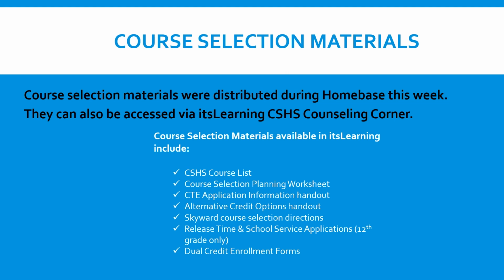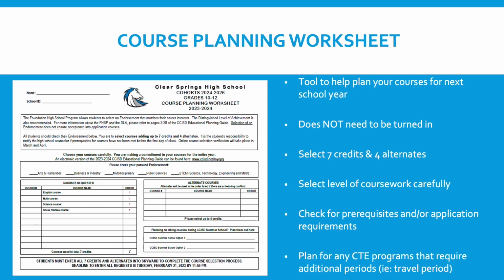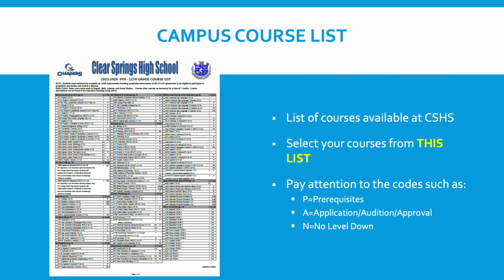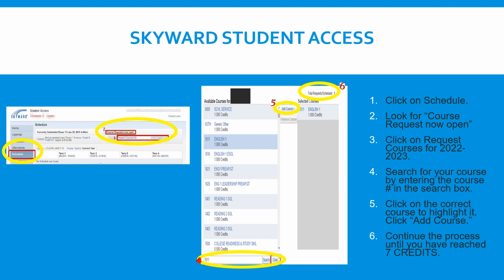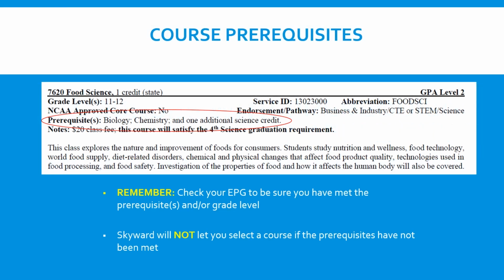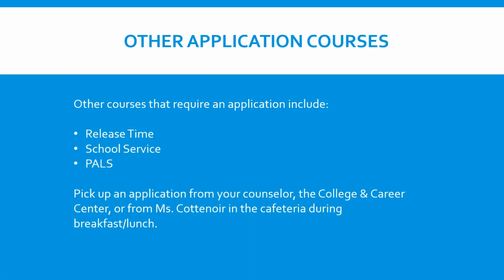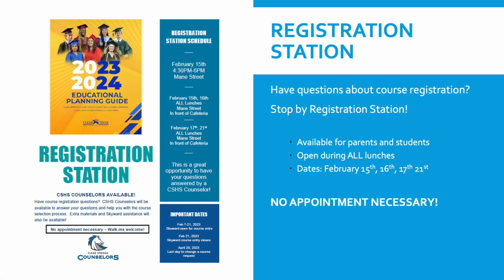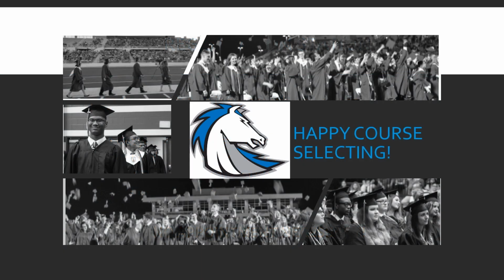2023 Course Selection Instructions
The following video gives you details and instructions about course selection